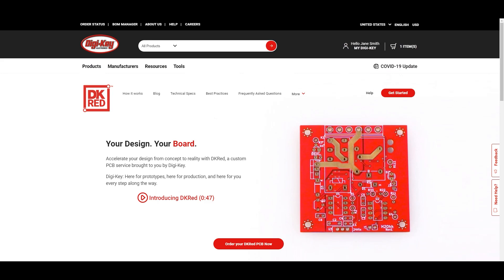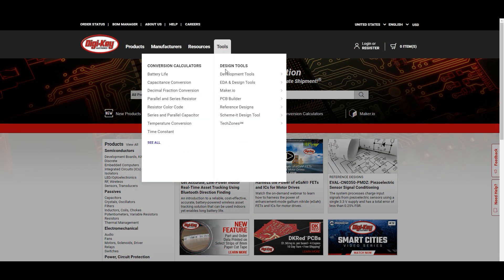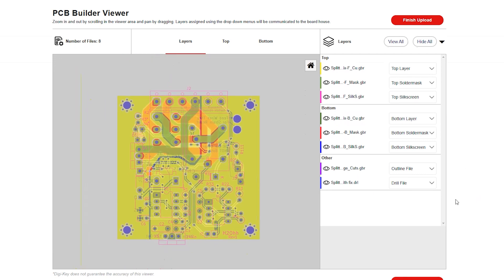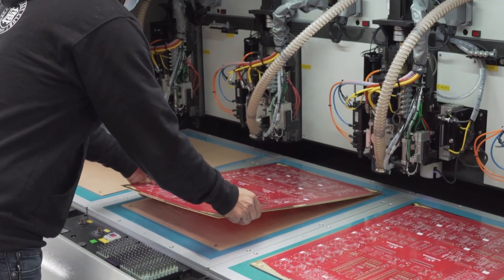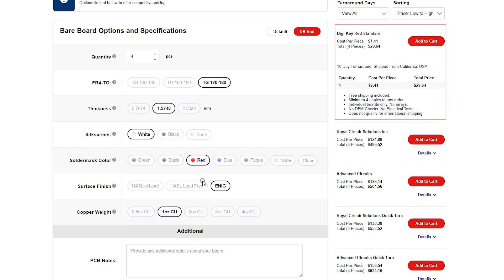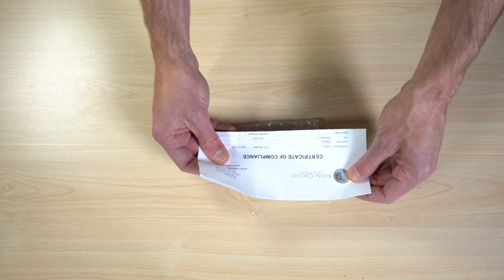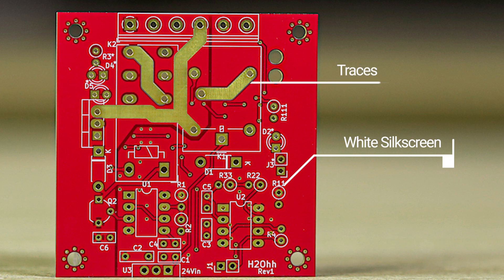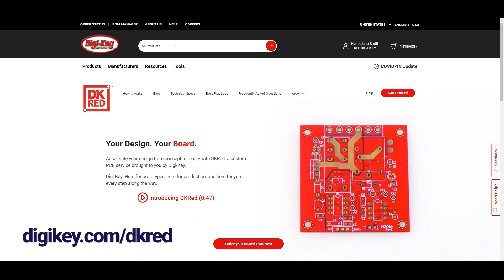DKRed PCB – Ordering and Review - Another Teaching Moment | Digi-Key Electronics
Whether looking to simply tinker with a circuit or take a design from prototype to production, Digi-Key’s DKRed PCB ordering tool makes the process simple and affordable. Start by uploading Gerber files and then verify each layer along with board information in the respective viewer. This video explains each step in taking a PCB design to reality.